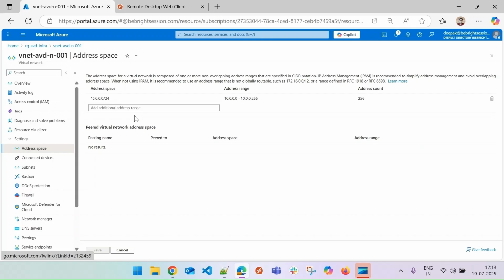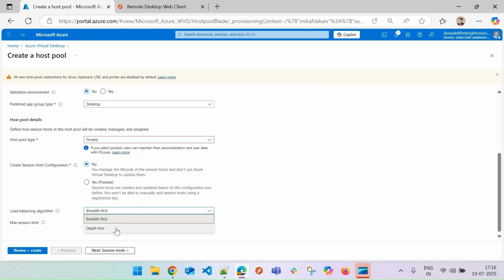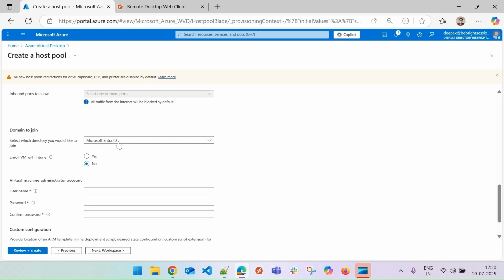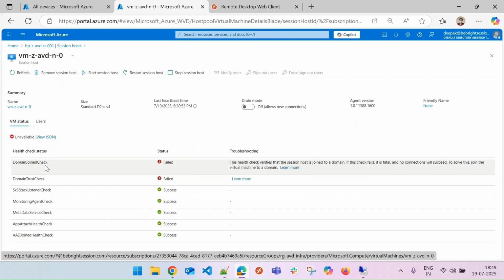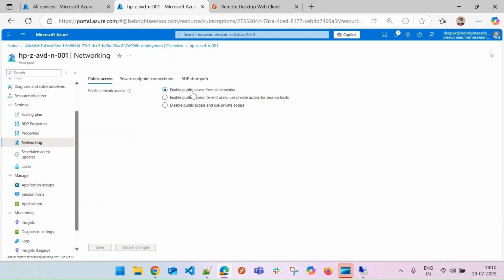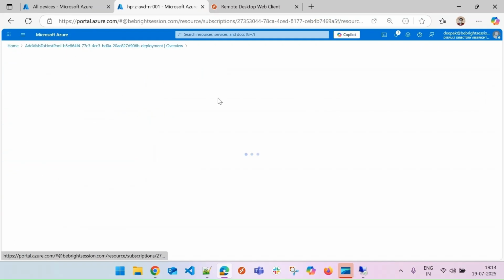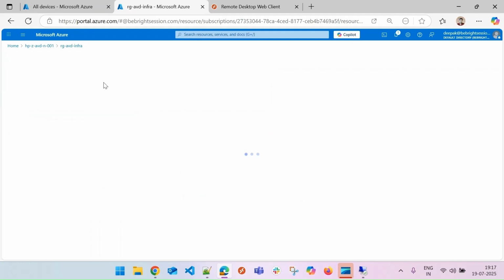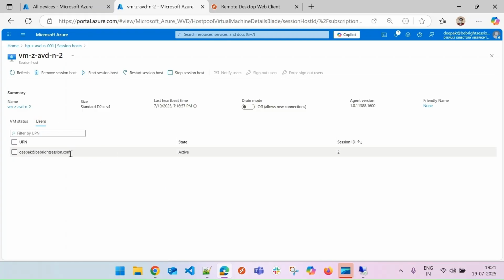AVD Environment Setup and Demo | Part 2